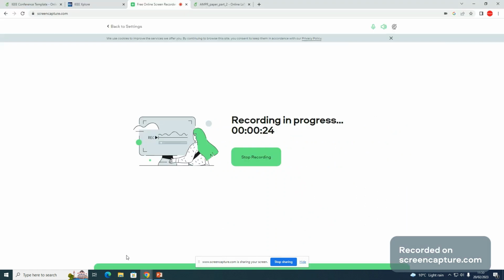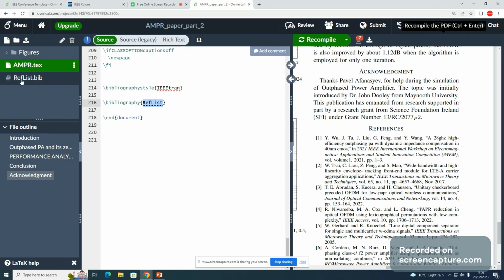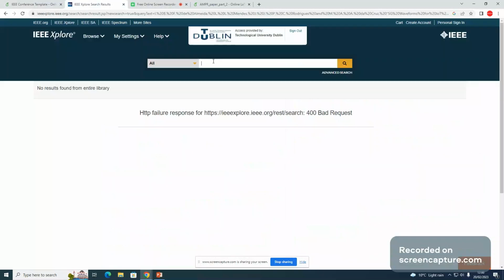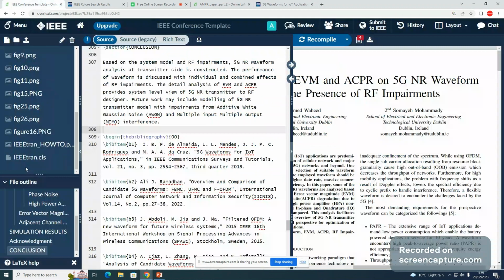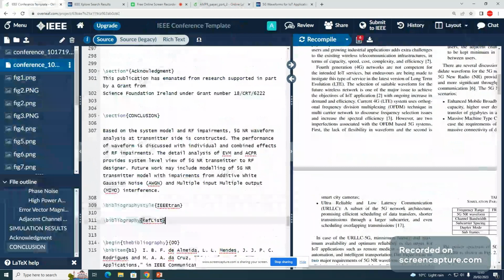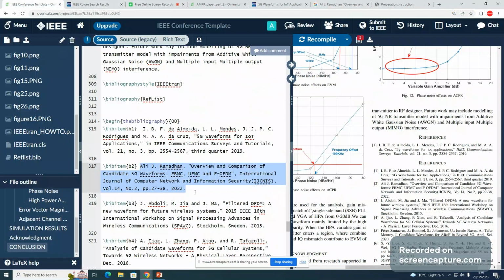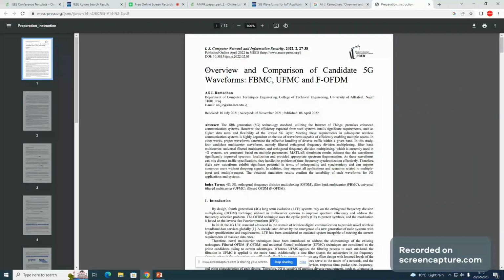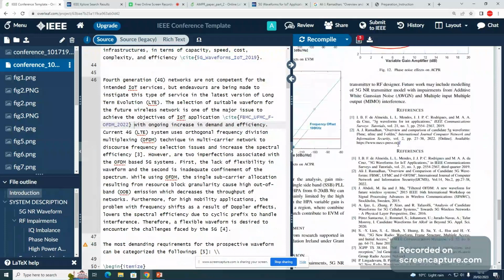How to change the bibliography format from manual to auto in Overleaf (Latex)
Speaker: Dr. Somayeh Mohammady
Technological University Dublin (TUDublin)